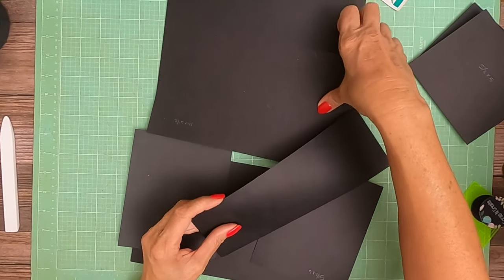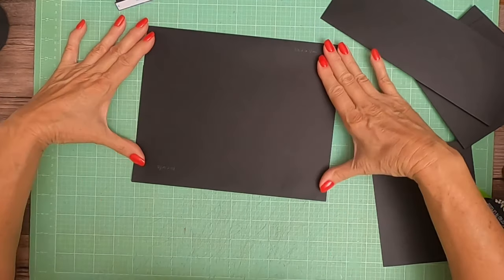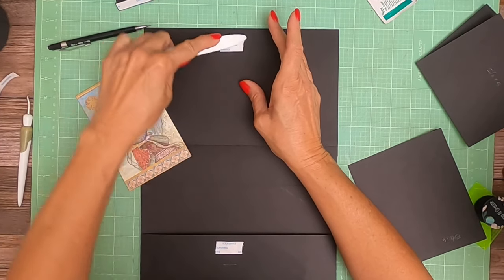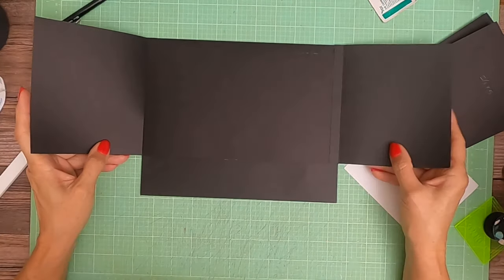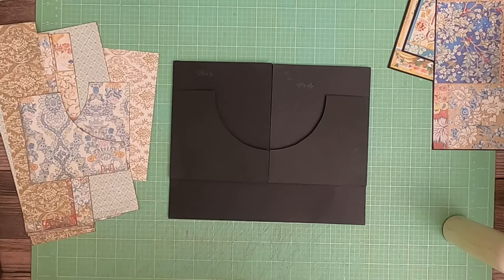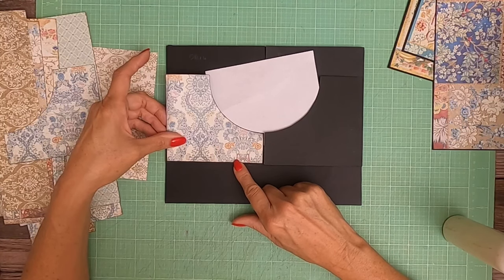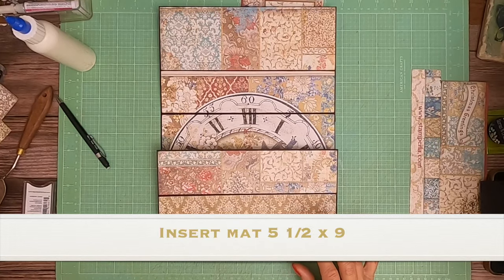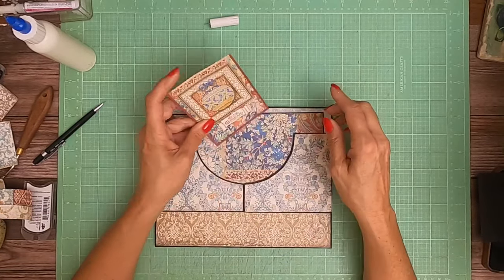Stamperia Christmas Greetings Page 1, Build 1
Stamperia Christmas Greetings
Material List
(2) Christmas Greetings Scrapbook Pads
(2) Christmas Greeting Background Pads
Christmas Greetings Chipboard Pack

Page 1
(2) Large flap 10 x 6 ½, score ½ on 6 ½ inch side
(2) pockets 5 1/2 x 5, score ½ on 5 ½ & 5 inch sides
Pocket 11 x 5 score ½ on three side
(3) card inserts

Page 2
Card closure

Page 4
(2) Pop up topper & base 7 x 8
(2)Pop up 7 x 10 score ½, 5, 9 ½ on 10 inch side

Page 5
Pocket 5x 4 ¾ score ½ on three sides
Large pocket 8 ½ x 9 score ½ on three sides

Page 6
(8) waterfall flaps
4 3/8 x 3 7/8 score ½ on 4 3/8 inch side

Page 8
(2) flaps 5 1/8 x 8 scorer ½ on 5 1/8 inch side